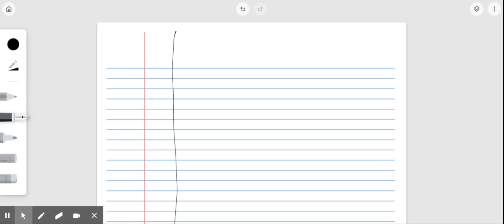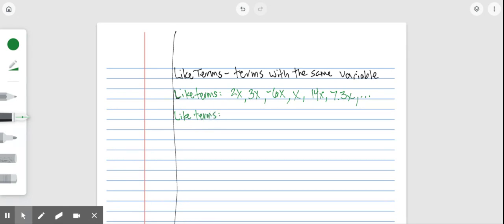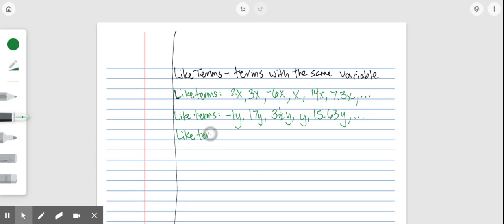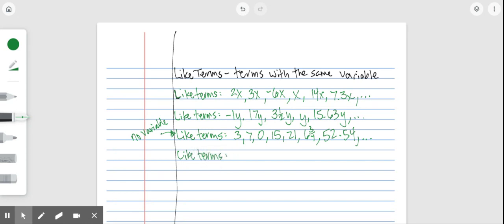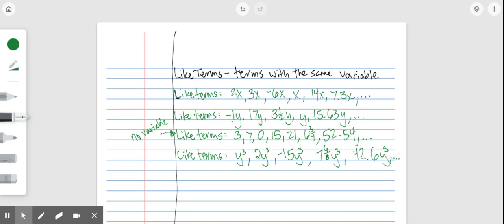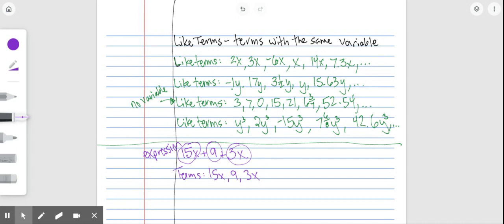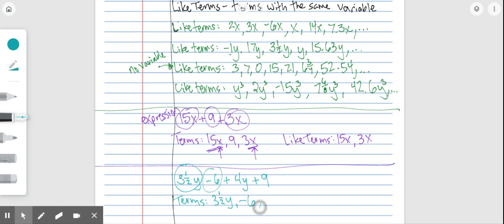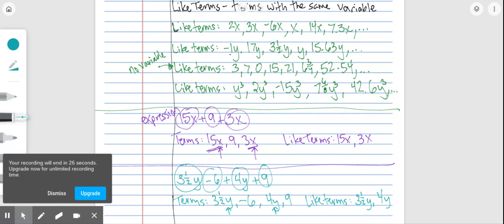Identify Like Terms 4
What are like terms? What does it mean to have terms that are like each other?